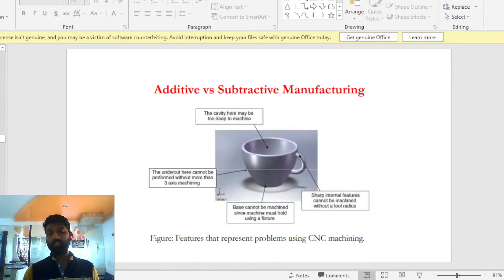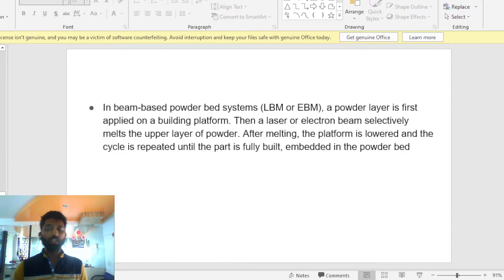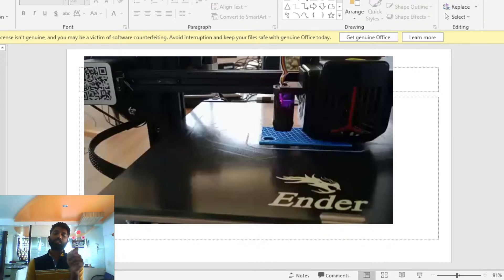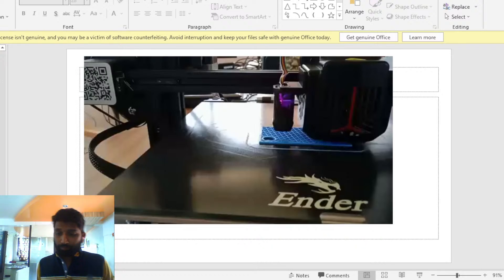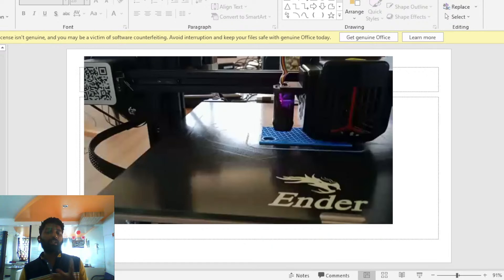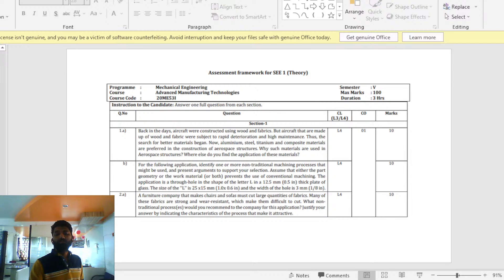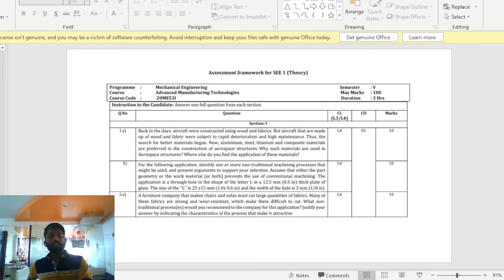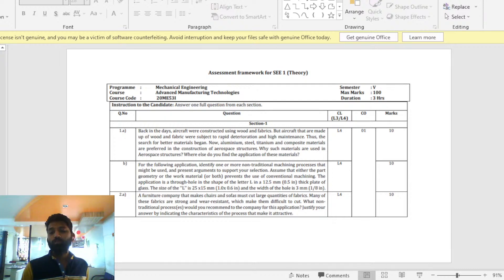important questions for June July exam advance manufacturing